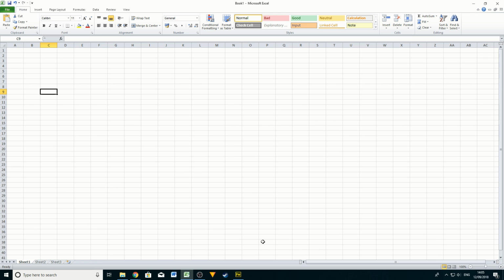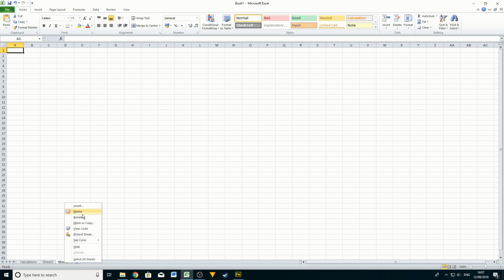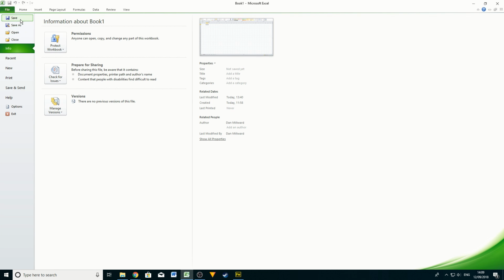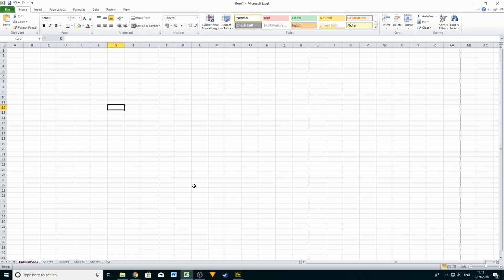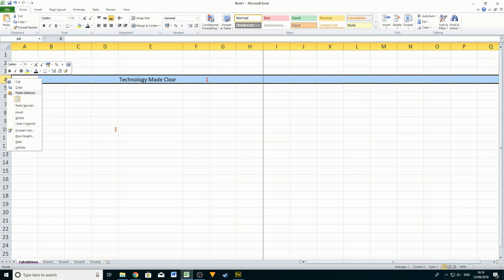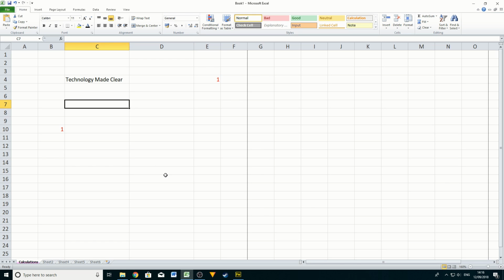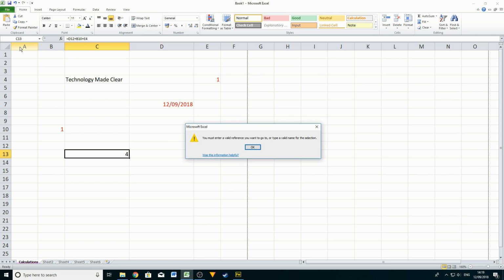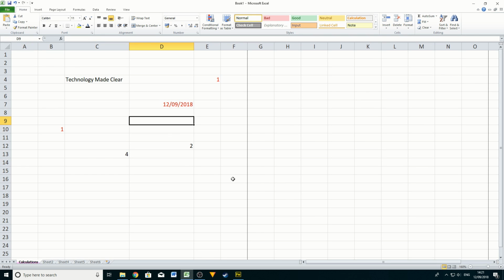Excel Basics - The layout of Excel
Understand how the layout and functions work with Excel. By understanding the basics you will feel more confident in moving onto learning other subjects in Excel.